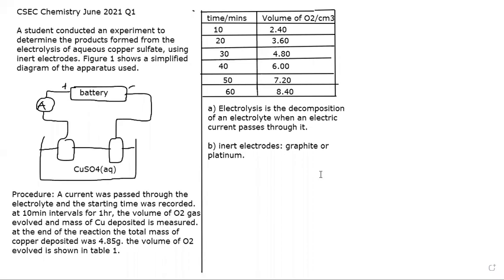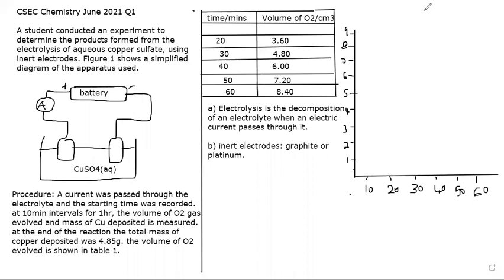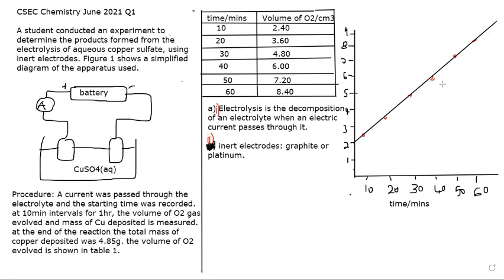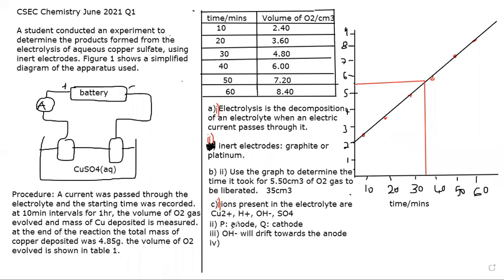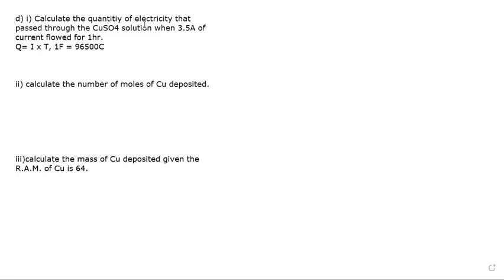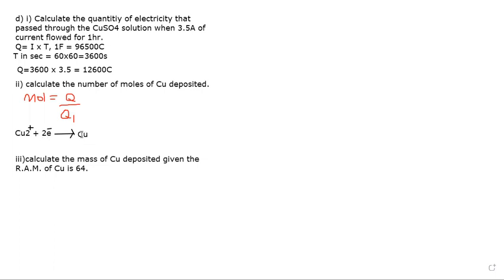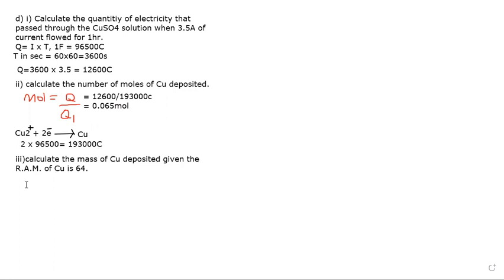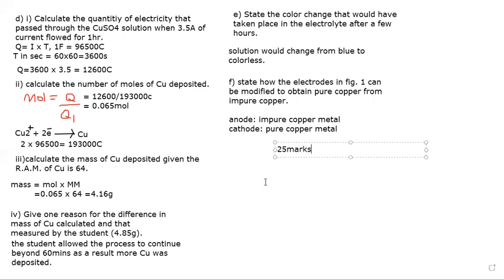CSEC Chemistry June 2021 Q1(Electrolysis)